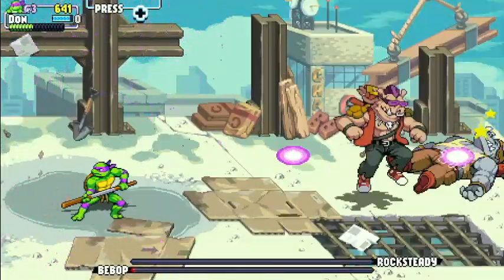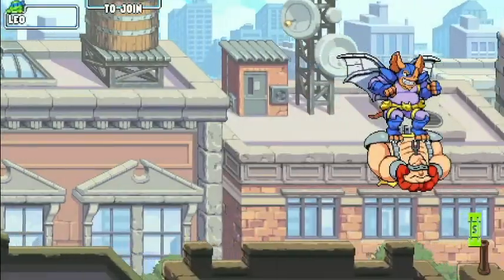A Smarmy Review of Shredder's Revenge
A quick video review of the new Ninja Turtles game. Anyone else have cravings for pizza?